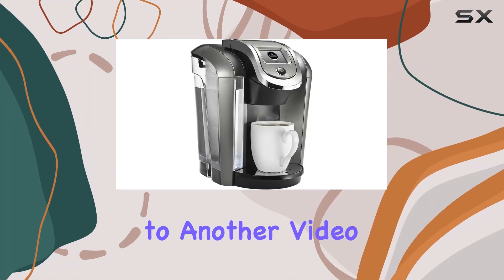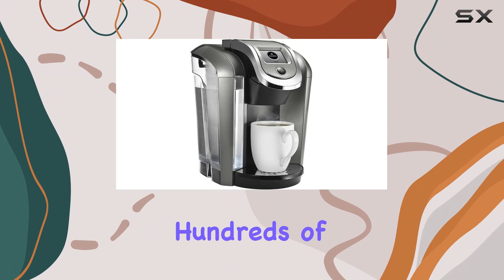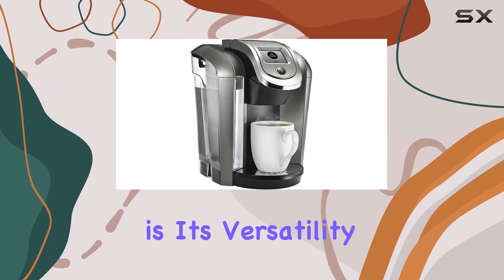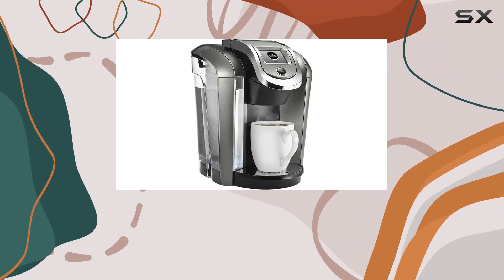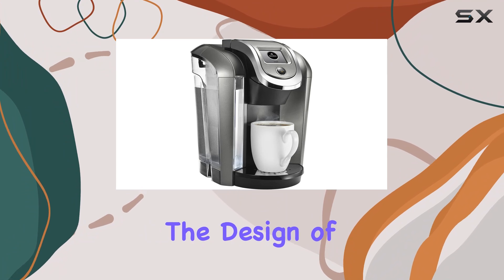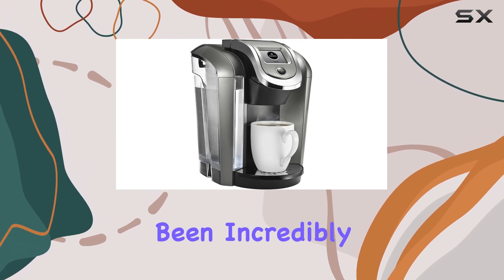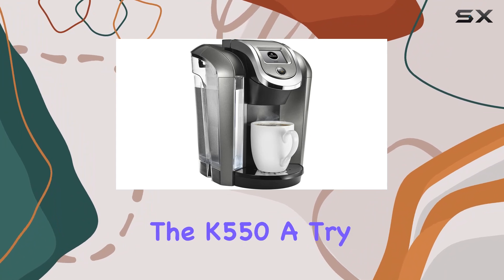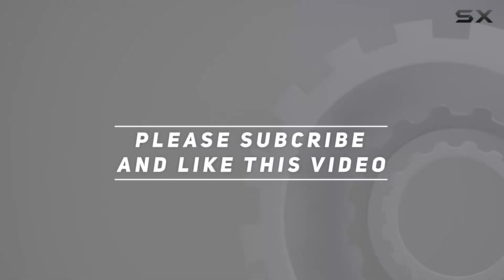Keurig K550 Coffee Maker: The Ultimate Brewing Experience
0:00 Intro
0:06 Review

Things that we mentioned in this video:
Keurig K550 Coffee Maker : B00KYWL6E8